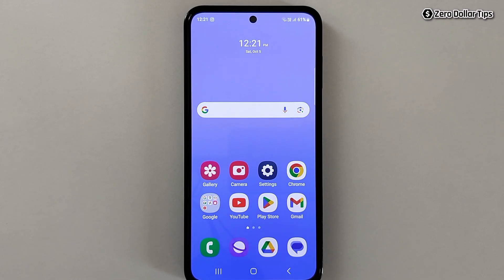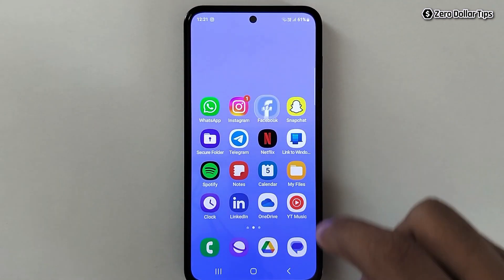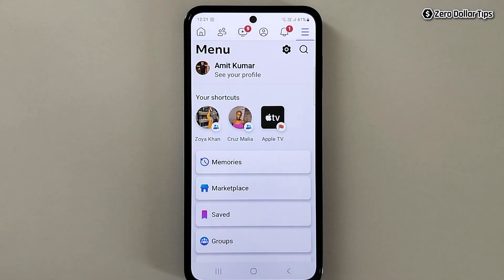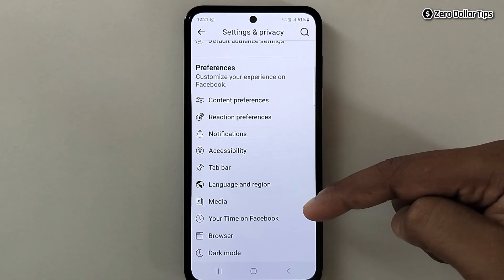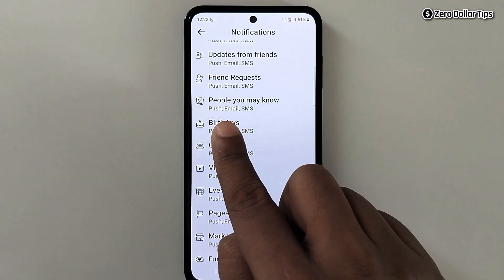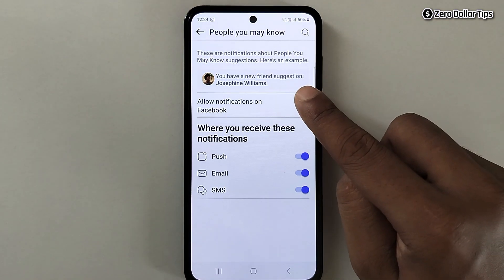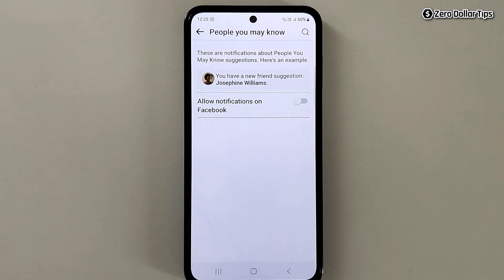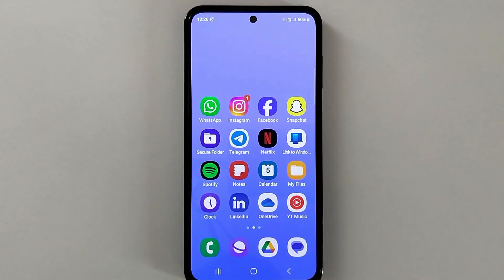How to Stop Friend Suggestions on Facebook | Turn Off Facebook Friend Suggestions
Learn how to stop friend suggestions on Facebook once and for all. Watch this video to turn off Facebook friend suggestions and stop Facebook from suggesting friends you don't know.